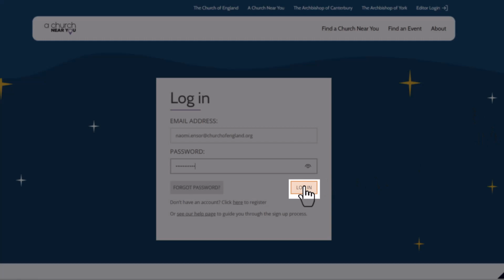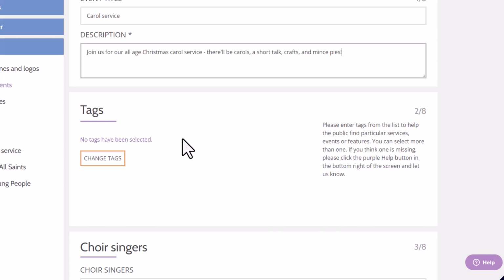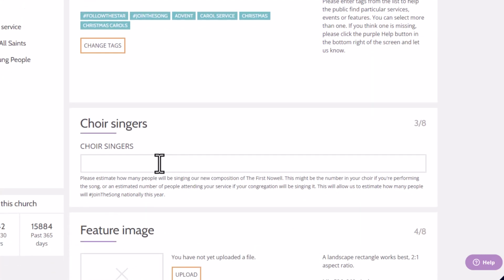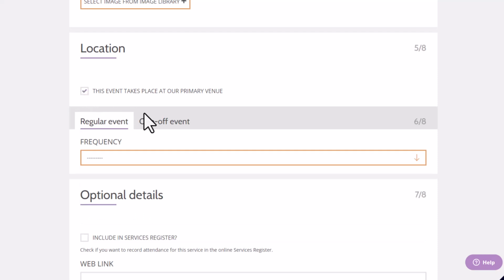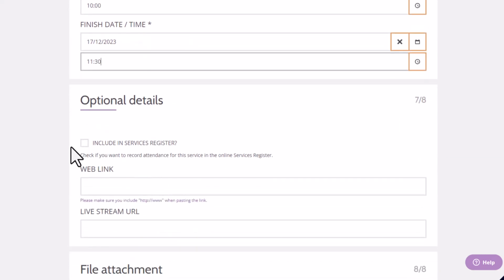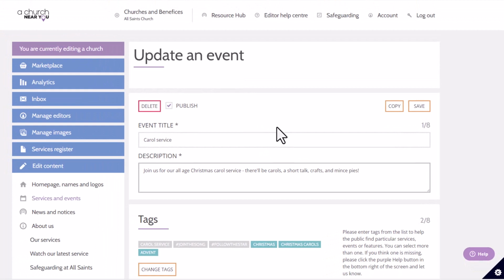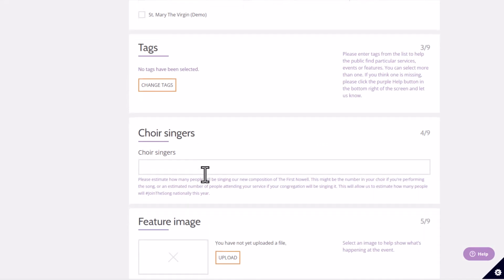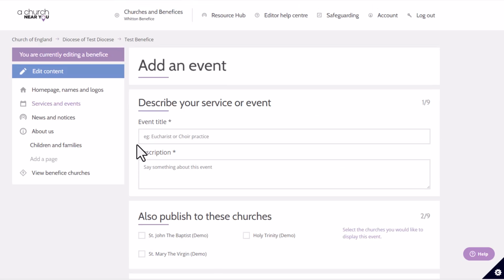How to add Advent and Christmas services or events for your church or benefice on AChurchNearYou.com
You need to be an approved editor to be able to do this. If you are not already an approved editor of your church, head